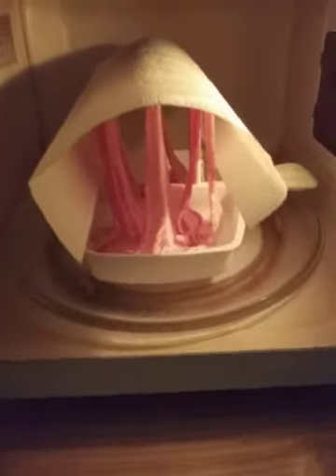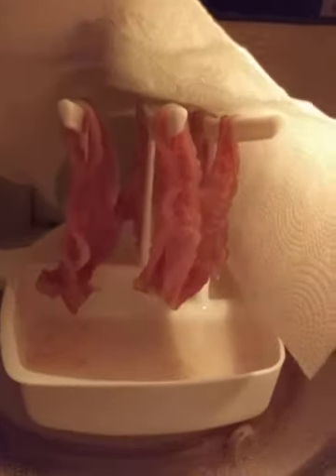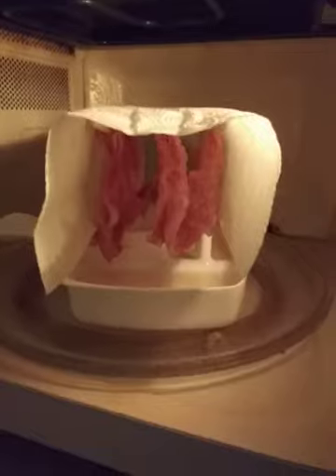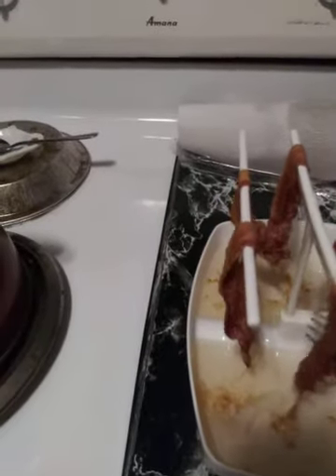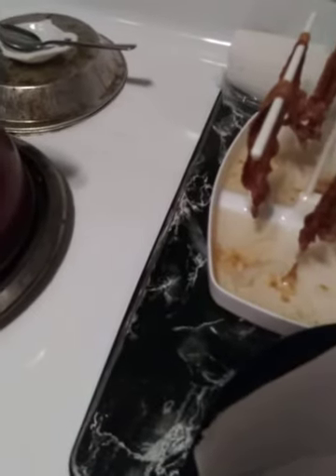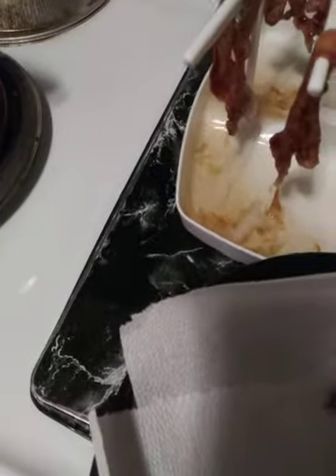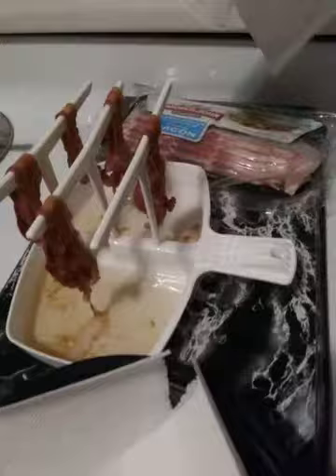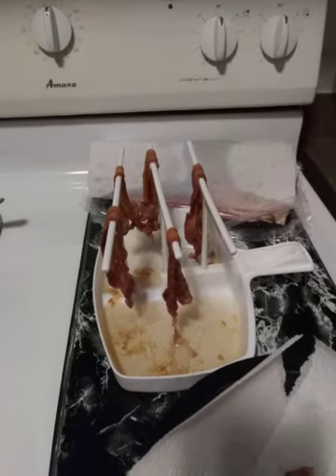Cooking Bacon Part 2